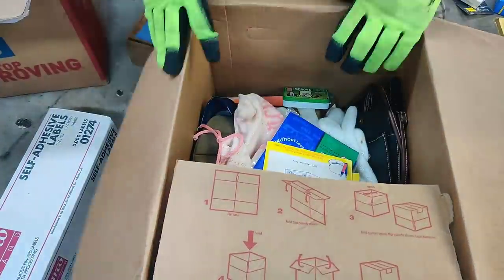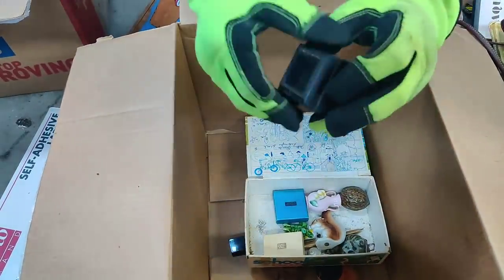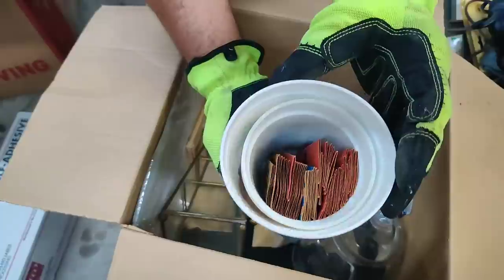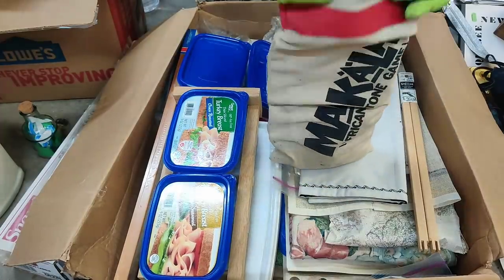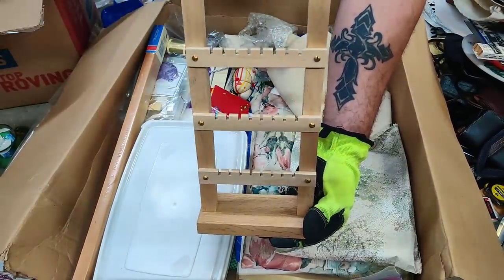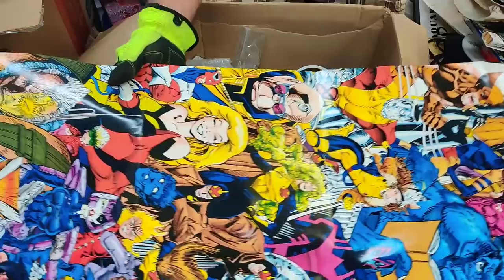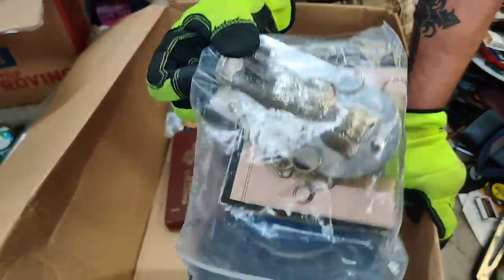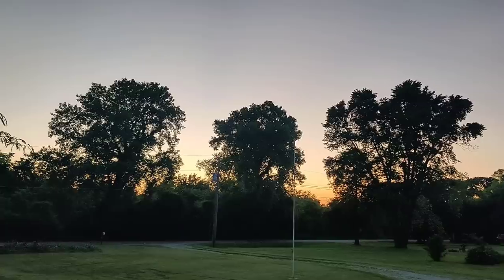Incredible Coins Charms Found In Abandoned Boxes!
I'm going through more backstock of abandoned Storage Unit Finds tucked away in mystery boxes in the corner of the warehouse getting ready for our auction! We find some amazing incredible stuff!

Incredible Find, Korean Coins, Coin Charms, Korean Charms, Incredible Coins, Incredible Charms, Unreal Find, Abandoned Boxes, Abandoned Storage Unit, Storage Unit Finds, Storage Treasures, Thrift Trader